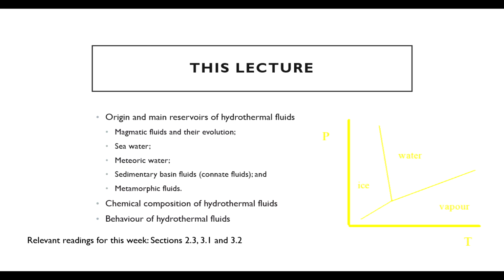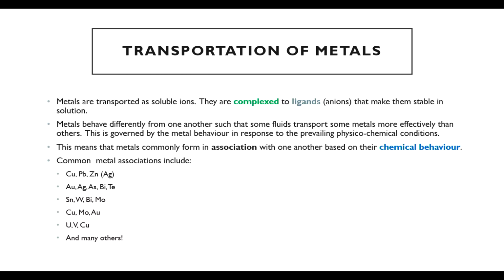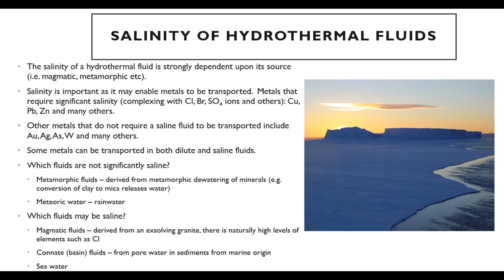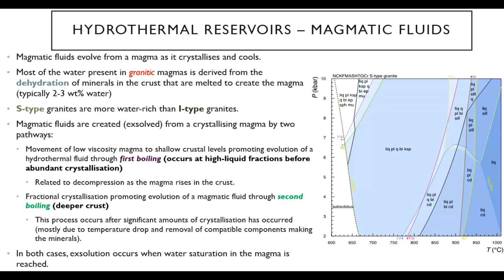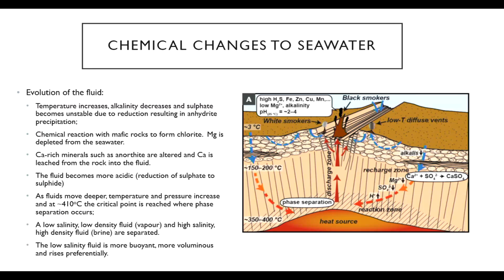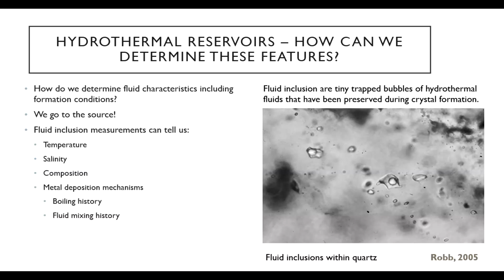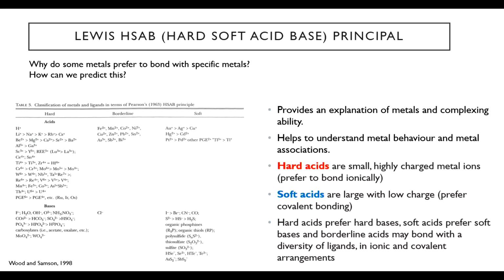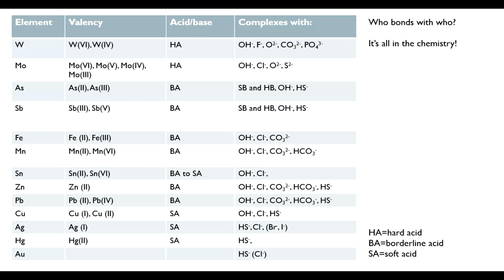XOU466 geol 3-0